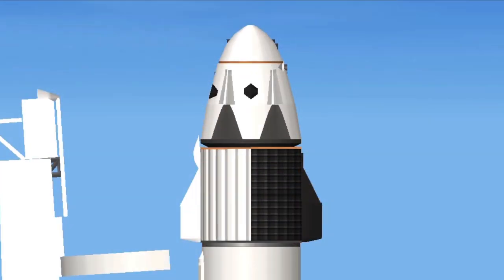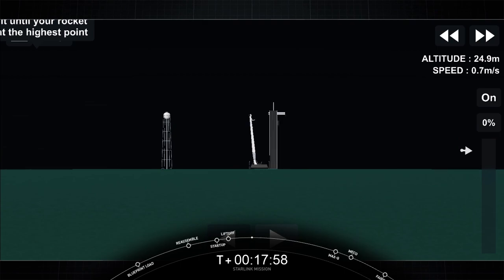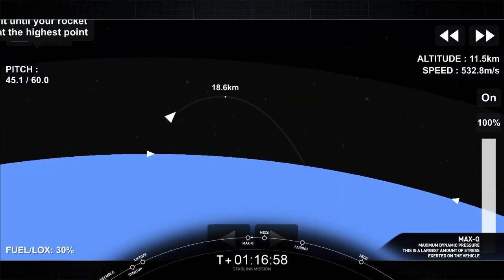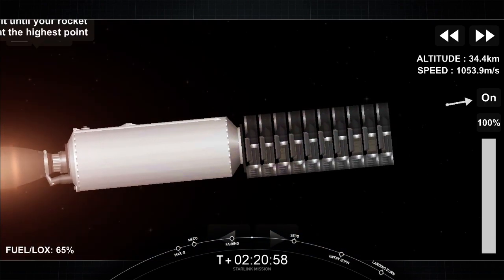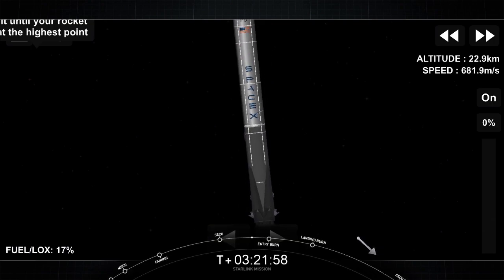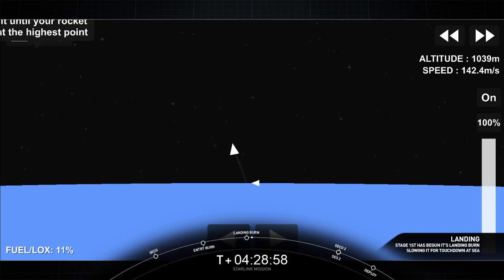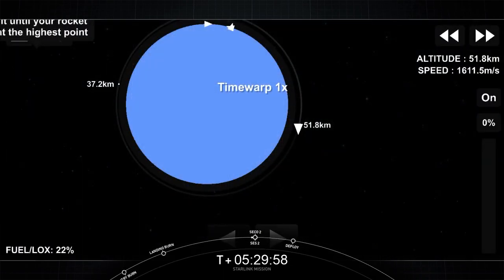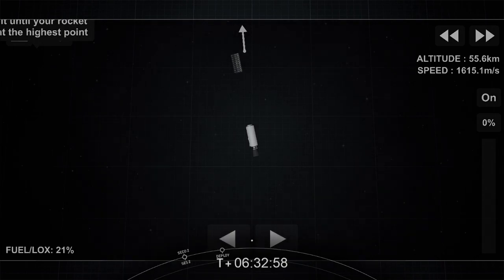Starlink-21 Mission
Details :
SpaceX is targeting Sunday, March 14 for launch of 60 Starlink satellites from Launch Complex 39A (LC-39A) at Kennedy Space Center in Florida. The instantaneous window is at 6:01 a.m. EDT, or 10:01​ UTC.

Chapter :
00:00 - Startup
00:57 - Liftoff
02:06 - Max-Q
02:24 - MECO
02:57 - Fairing Jettison
03:56 - SECO-1
04:28 - Entry Burn
05:18 - Landing Burn
06:27 - SES 2 & SECO 2
06:59 - Deploy